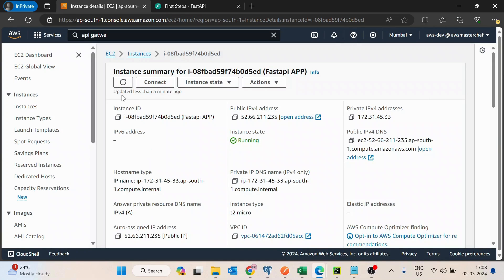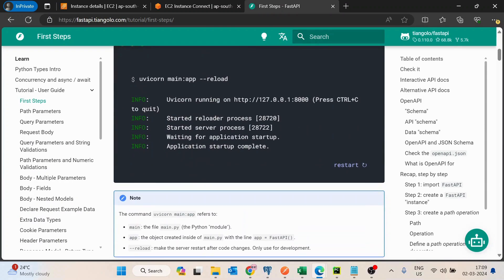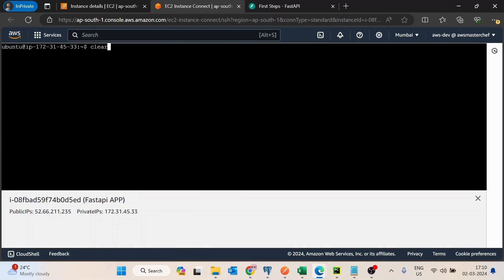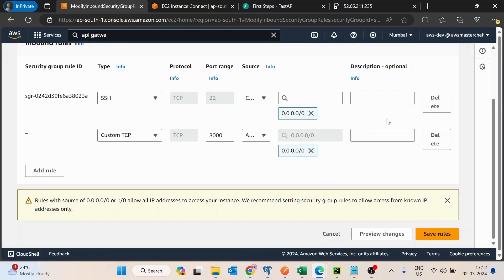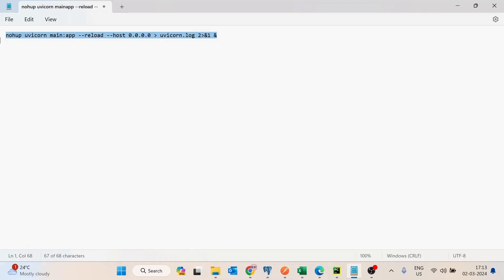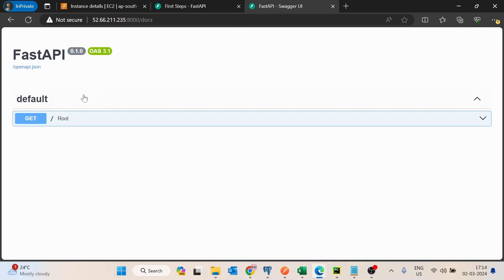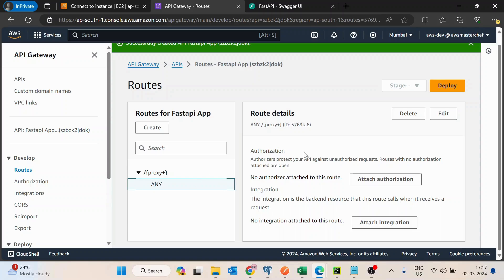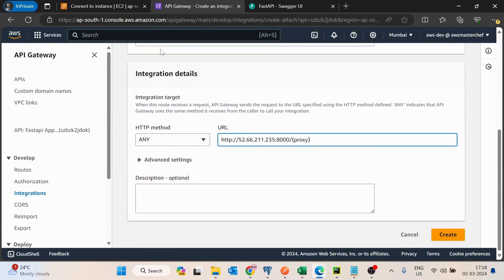Deploy FastAPI app on EC2 and attach AWS API Gateway with proxy routes by awsmasterchef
in this video we have deployed FastAPI app on EC2 and to make it accessible on https configures AWS api gateway with proxy routes.